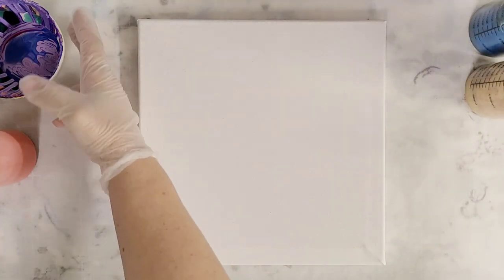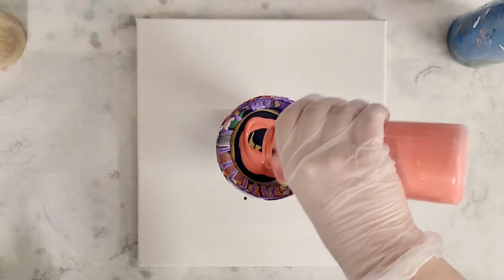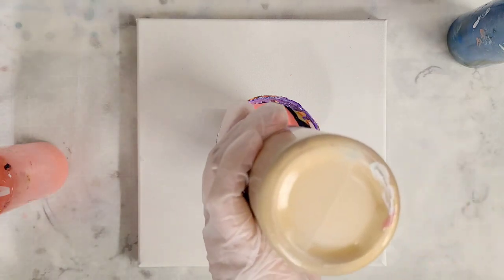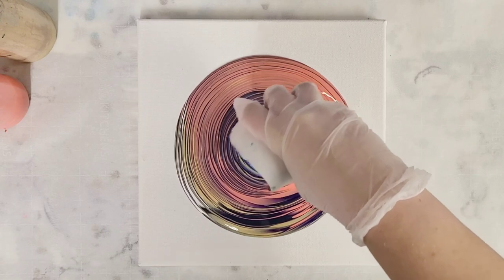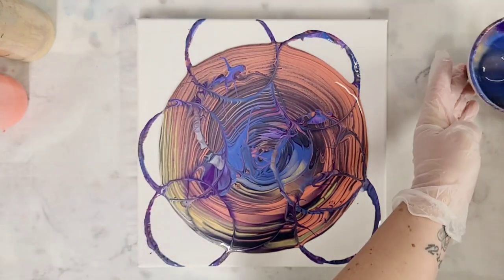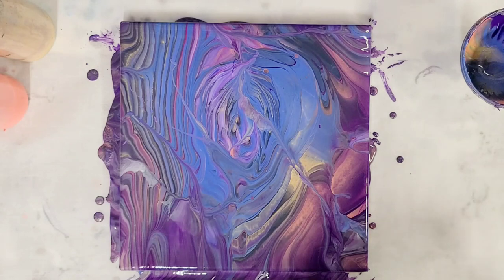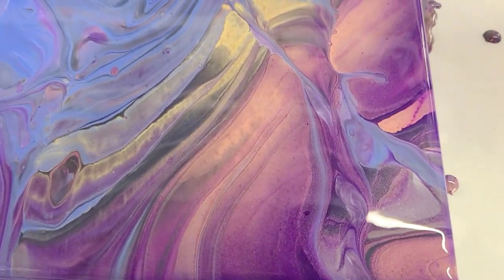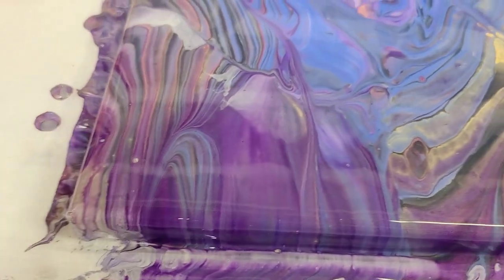New wreck a ring acrylic pour technique with a bowl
Tried a fun wreck a ring suggestion from one of my Facebook fans ;)

Materials used*:

Amsterdam white
Liquitex basics dioxazine purple, magenta, and phthalo blue
Artist's loft metallic purple

Paint ratios: approximately 50% floetrol, 30% paint, 20% water